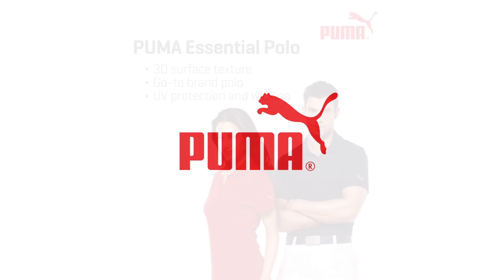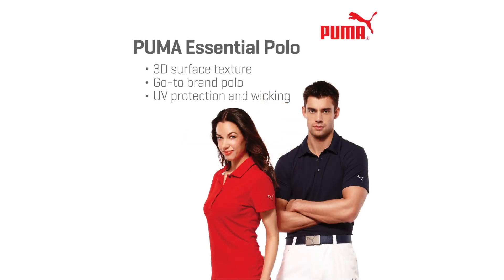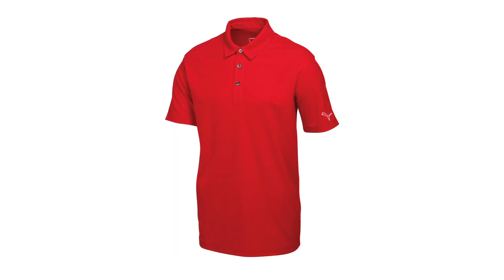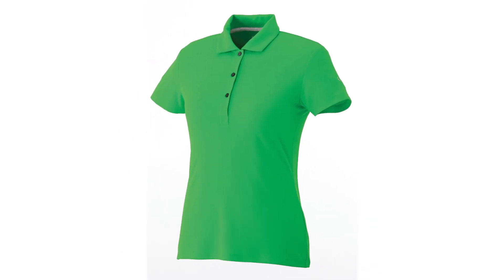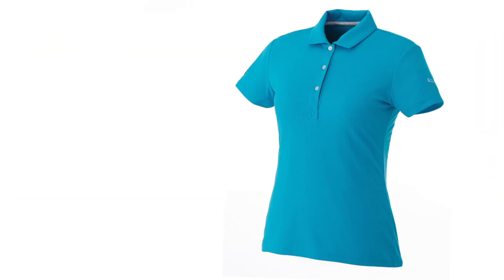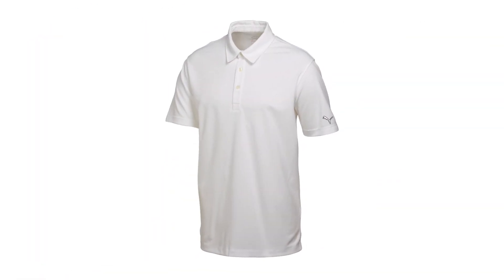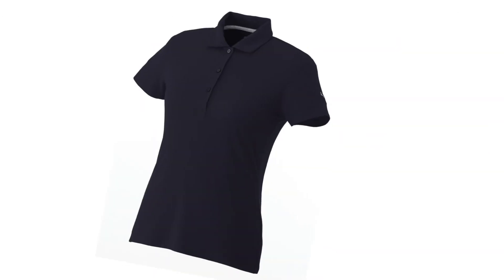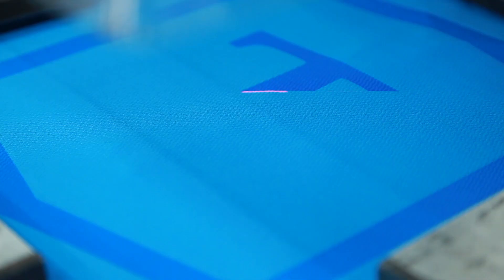PUMA Essential Polo